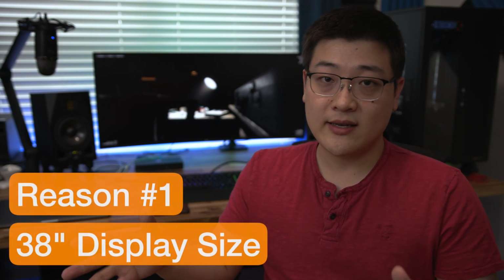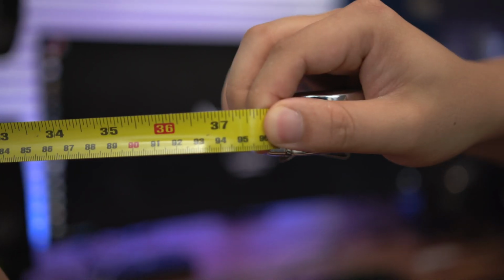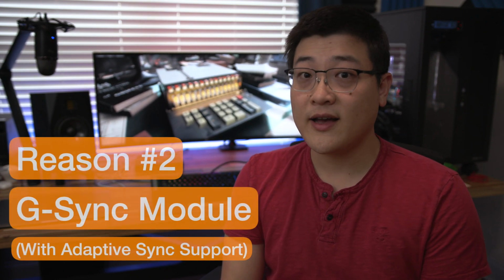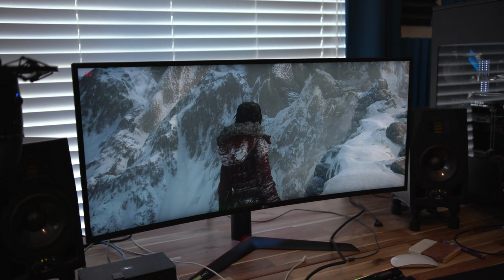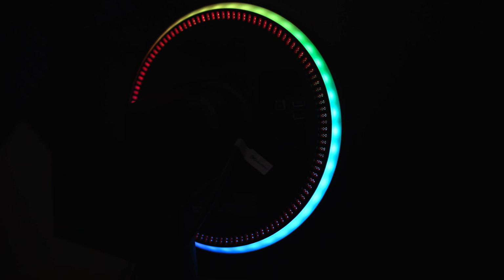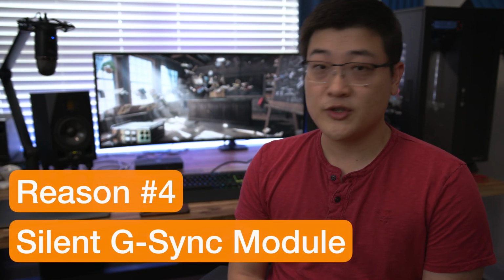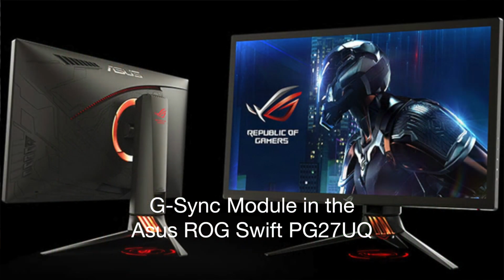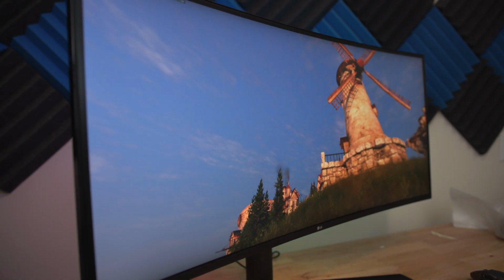Top 5 Reasons Why I Love the LG 38GL950G Ultrawide Monitor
Here are the top 5 reasons why I think the LG 38GL950G is one of the best ultrawide monitors.

Monitor Arm